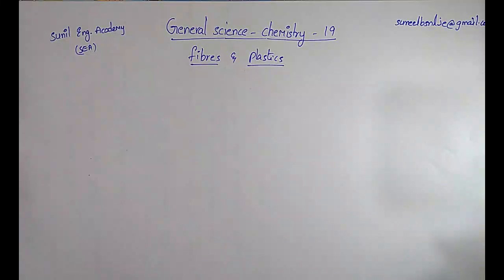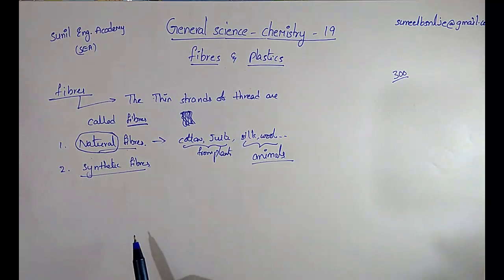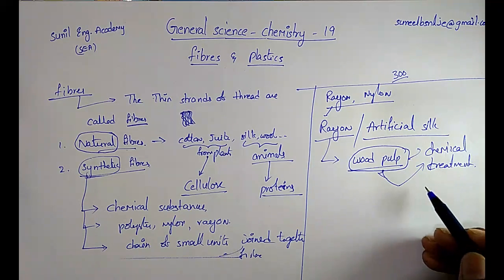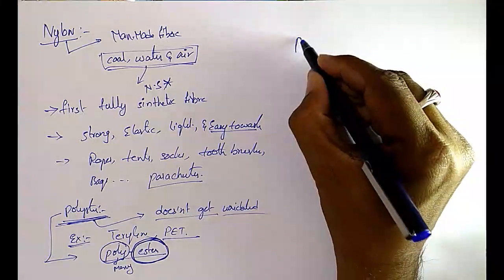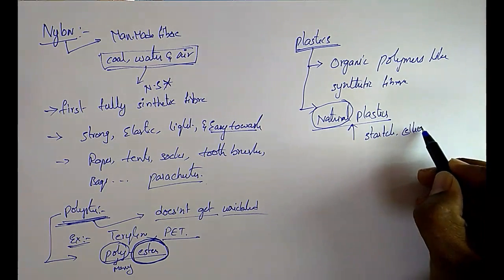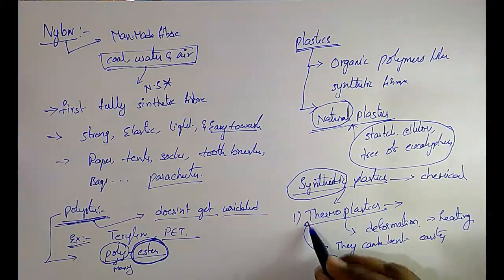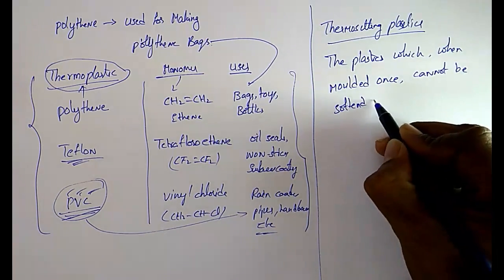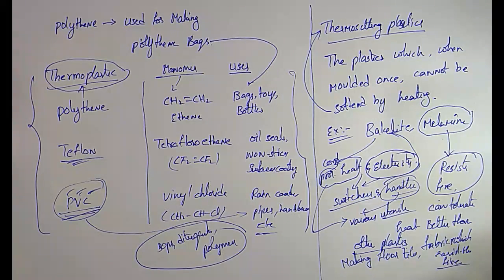RRB NTPC GENERAL AWARENESS CLASSES/RRB JE CBT2 GENERAL SCIENCE CLASSES/SSC - CHEMISTRY CLASS 19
1.EDURISE PUB
2.G.K PUBLICATIONS